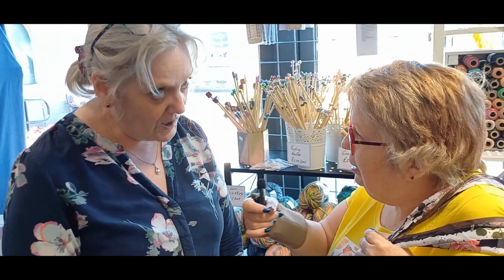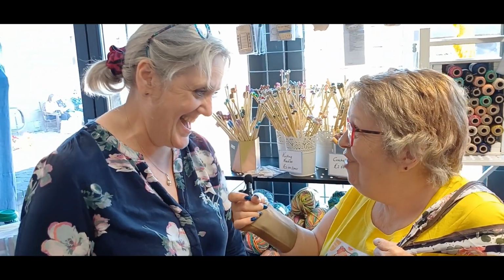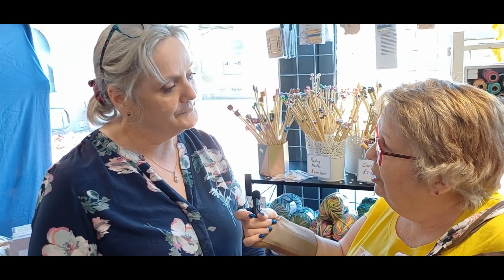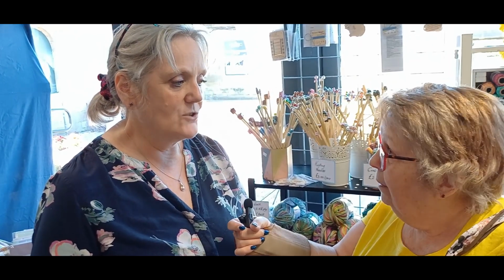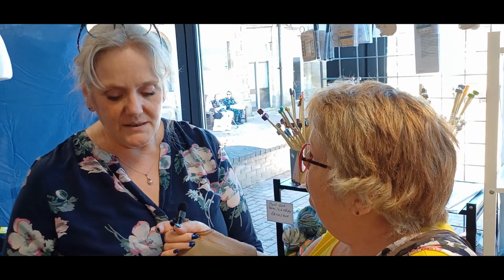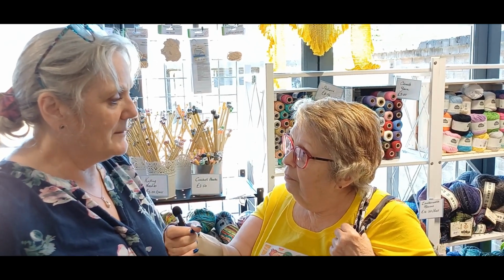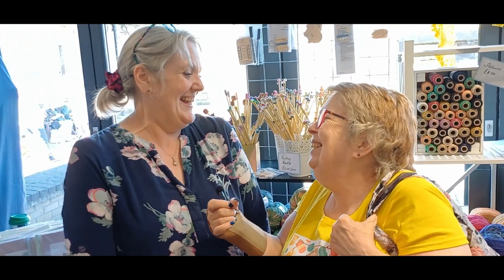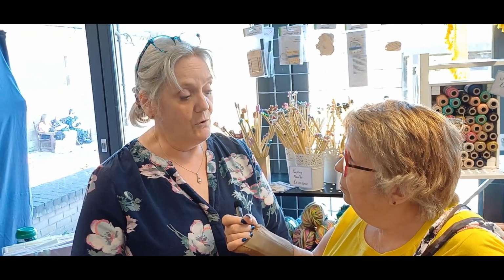2 more lovely exhibitors at the North East Wool Show, Newcastle 😁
Meeting more lovely people at the North East Wool Show 2024 & having a laugh and joke with them 😂